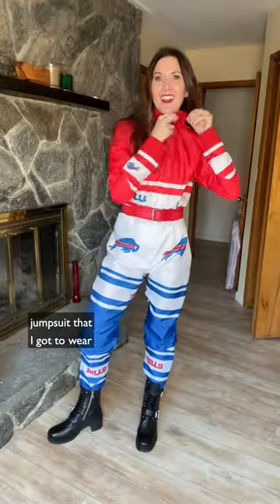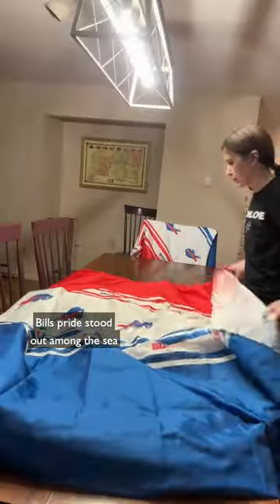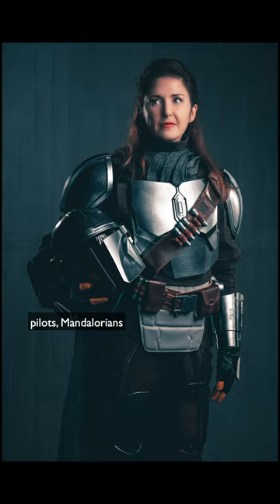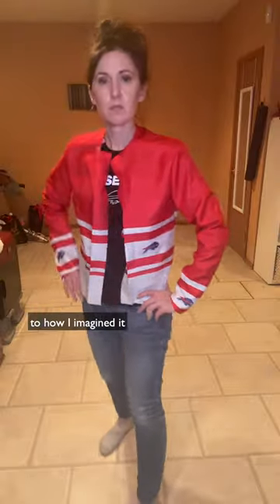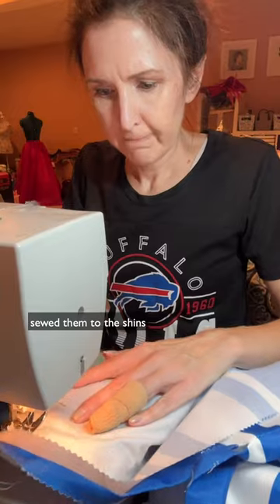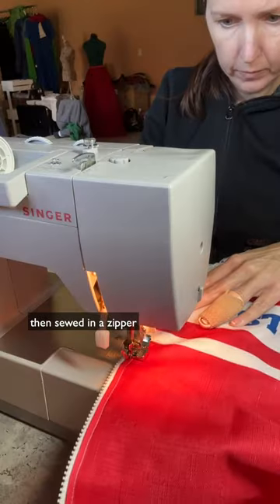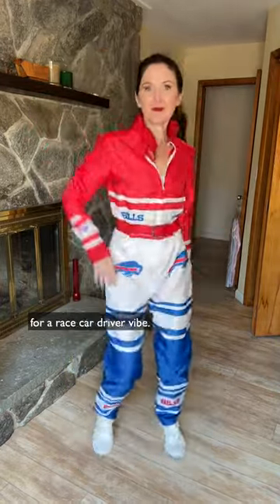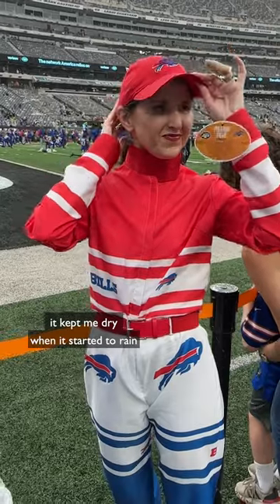How I made a Buffalo Bills jumpsuit out of shower curtains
Making this out of nylon shower curtains worked out because it kept the rain off when I got to go on the field! ❤️💙🏈